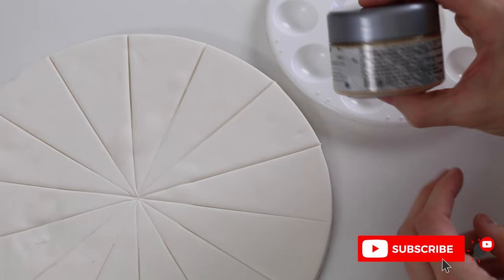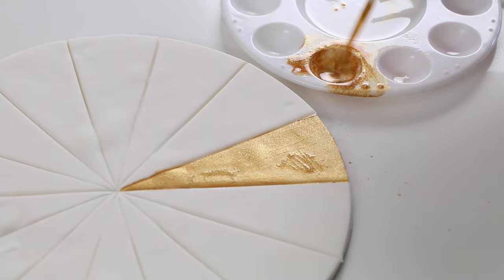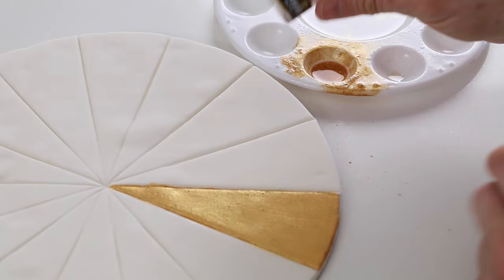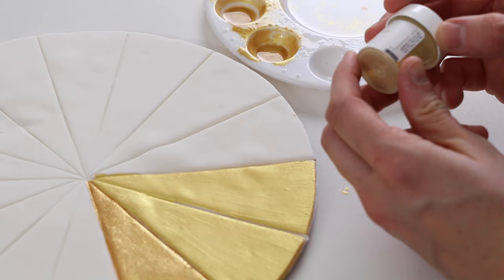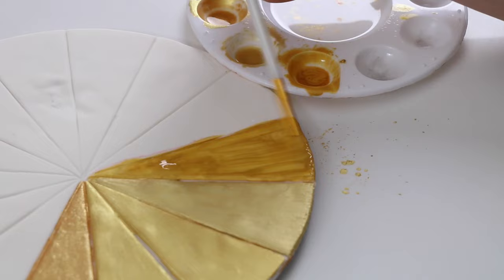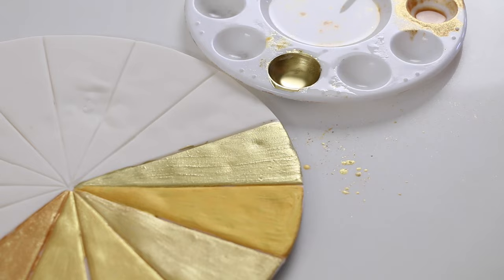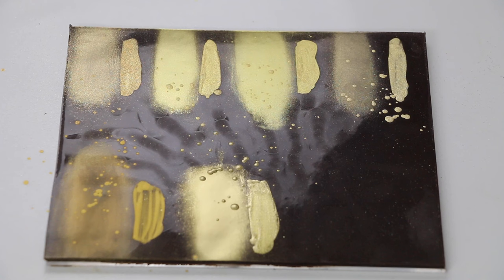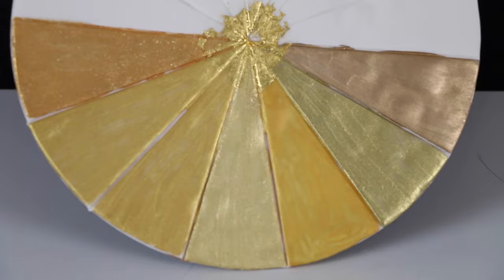Edible Gold Paint Review | THE BEST Edible Paint UPDATE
Edible Gold Paint Review | THE BEST Edible Paint Update 👩🏼‍🍳✨ If you are on the hunt for the best edible gold paint brand look no further! Two years ago I did all the research and purchasing for you and picked my top edible gold paints. The results were pretty good, but I wasn't fully satisfied because they still didn't compare to the shine of the "non-toxic" gold powders. But I have finally found a brand that is EDIBLE and actually looks as good as my favorite inedible gold powder!

Supplies used in this video:
▪ PCB from Amazon
▪ Fancy Sprinkles
▪ INEDIBLE Pastry Ideale
▪ paint palettes
▪ large round soft brush (Winsor & Newton Cotman 999)
▪ fine round brush (Sweet Sticks 0)
▪ assorted paint brushes

Video Chapters:
0:00 - Intro
2:40 - Discount Code
3:53 - PCB Creation
9:17 - Fancy Sprinkles
10:50 - Bakell
12:28 - Sweet Shop by Amaury Guichon
14:34 - Pastry Chef's Boutique
17:16 - Jenna Rae Cakes
20:55 - Pastry Ideal (inedible)
23:40 - 24k Gold Leaf Test
24:28 - Final Results
32:11 - Fin!